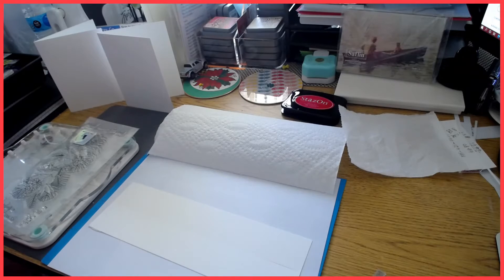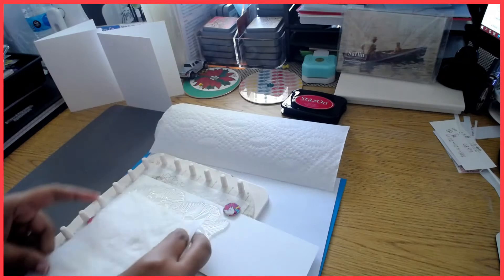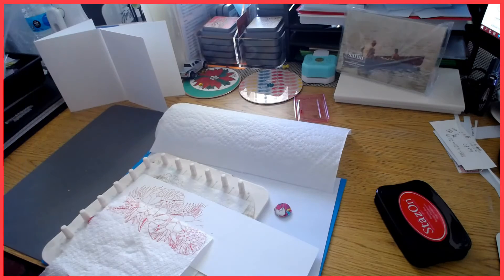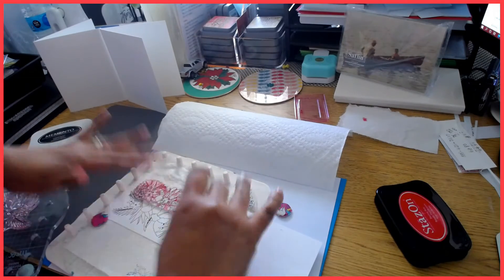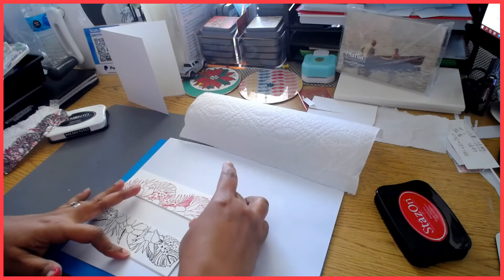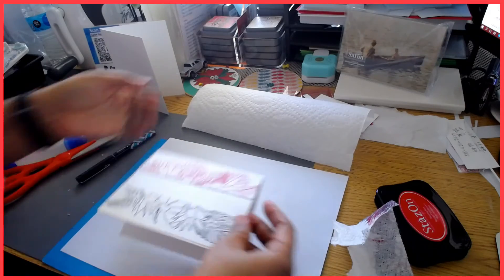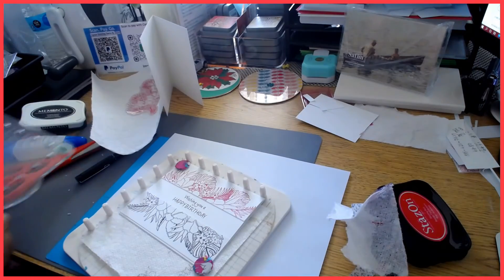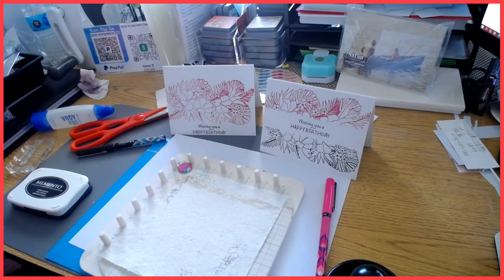1 stamp 2 cards technique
1 stamp 2 cards technique, allows you to use the same stamp and make varied card designs.
- With this new floral stamp, take a look at the options.
- You and stamp, separate the pattern, placing sentiments between. The other option is leave stamp print whole, place the sentiment anywhere you wish.